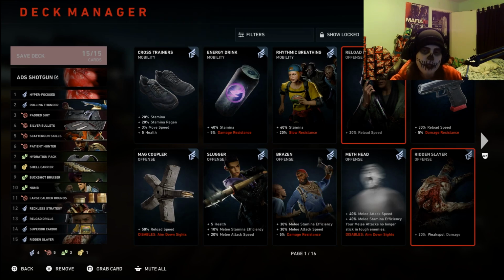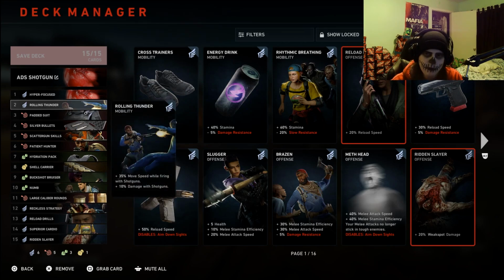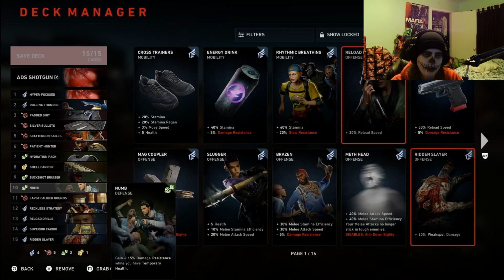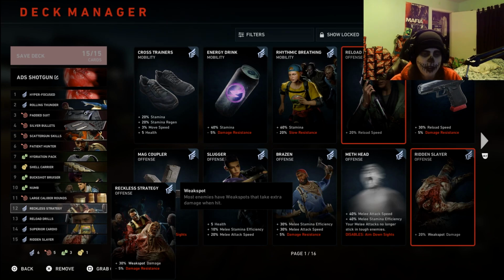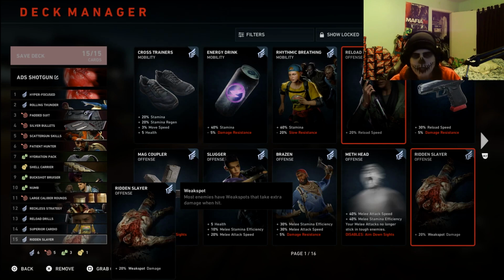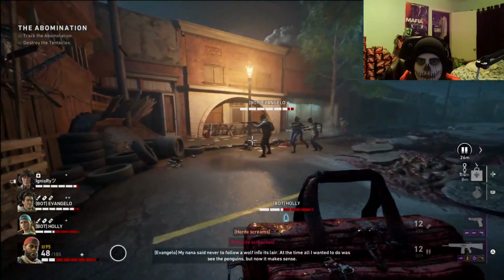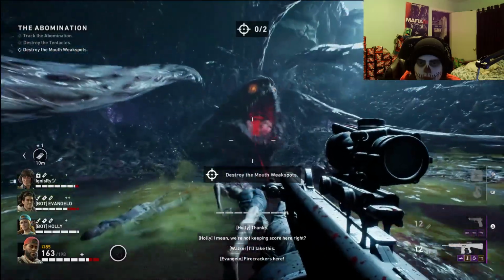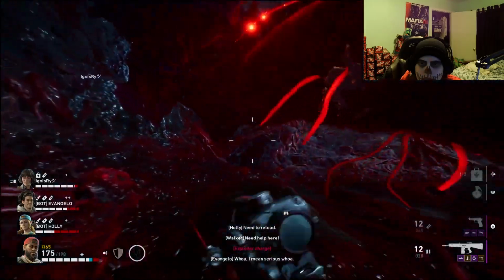BEST ADS SHOTGUN DPS DECK IN BACK 4 BLOOD (VETERAN)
IF YOU NEED ANY HELP WITH THE BUILD CONCERNING CARDS YOU MAY NOT HAVE JUST ASK IN THE COMMENTS OR STOP BY MY TWITCH TO ASK ME LIVE

Also if you find yourself running low on supply points and need a fast way to farm them to push through the supply lines follow this link to my other video on how to farm them as fast as possible

ADS SHOTGUN DECK
1. HYPER-FOCUSED
2. ROLLING THUNDER
3. PADDED SUIT
4. SILVER BULLETS
5. SCATTERGUN SKILLS
6. PATIENT HUNTER
7. HYDRATION PACK
8. SHELL CARRIER
9. BUCKSHOT BRUISER
10. NUMB
11. LARGE CALIBER ROUNDS
12. RECKLESS STRATEGY
13. RELOAD DRILLS
14. SUPERIOR CARDIO
15. RIDDEN SLAYER